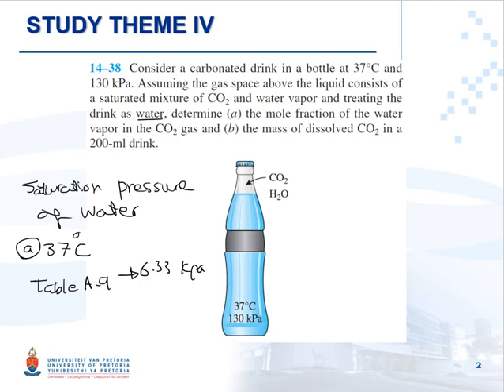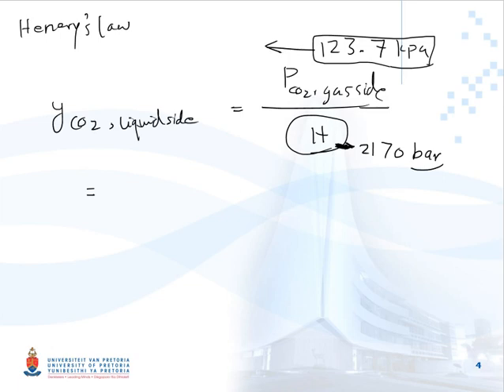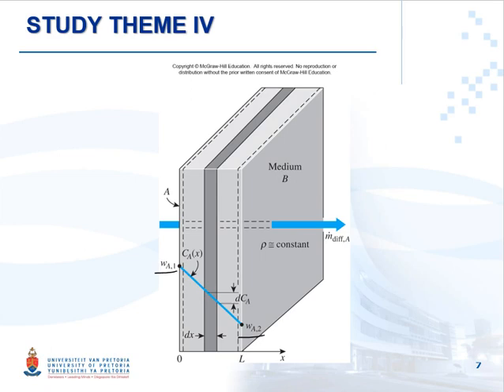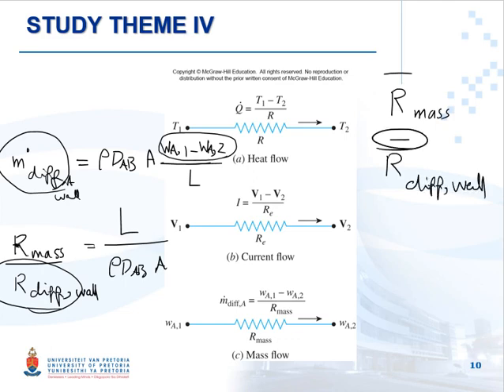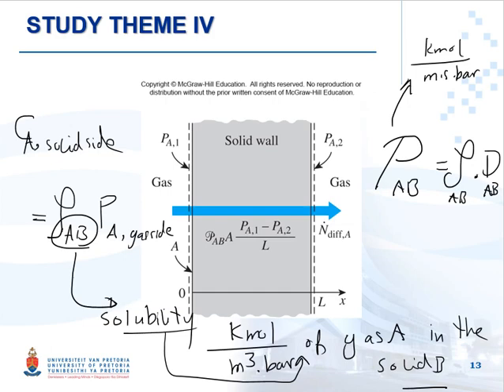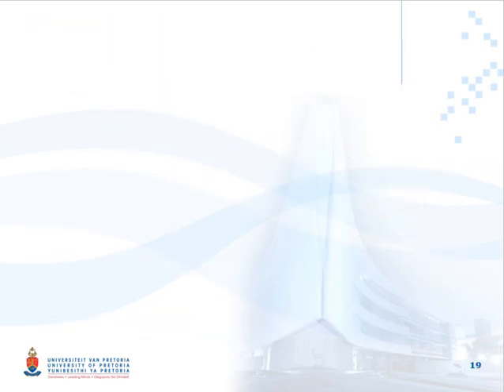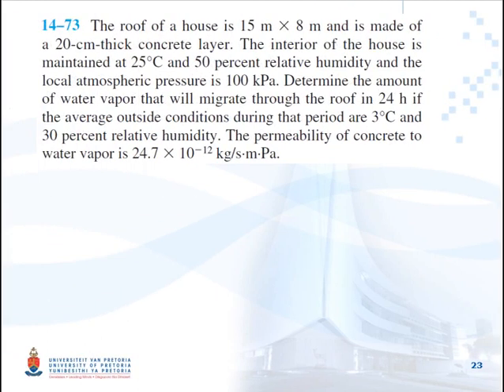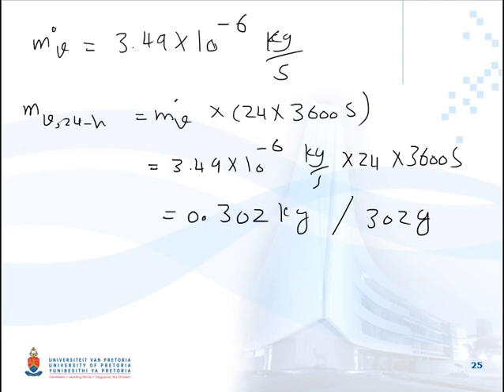MHM 420 780 Lecture 14 - University of Pretoria